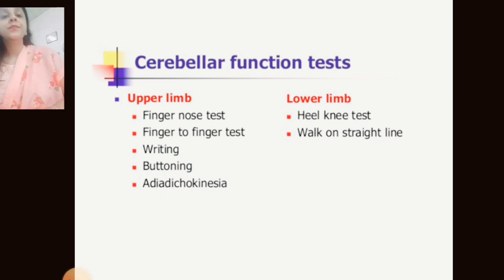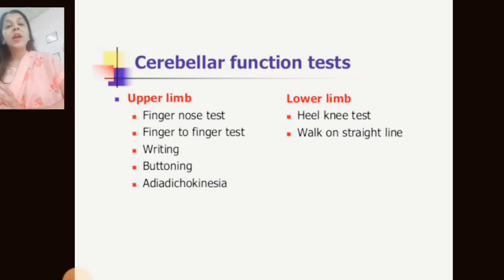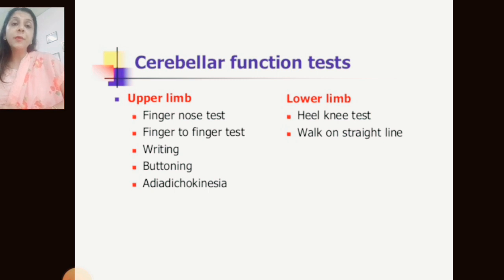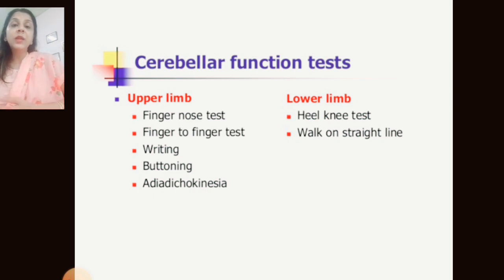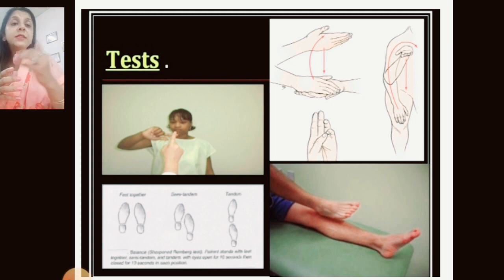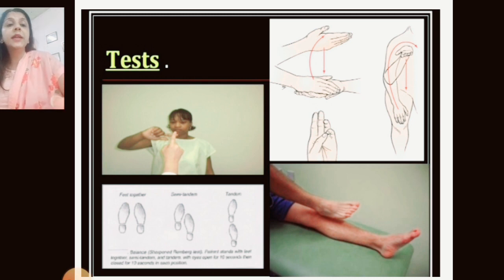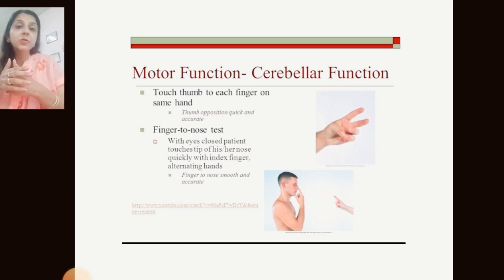cerebellar function test by Dr Bharti